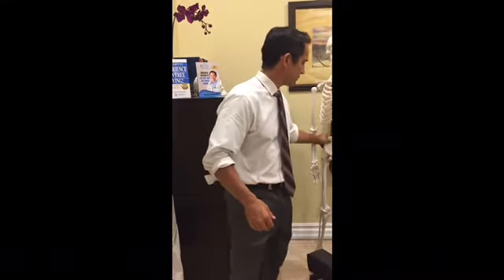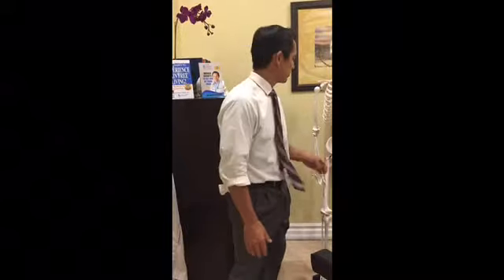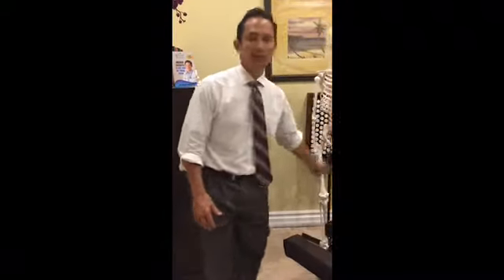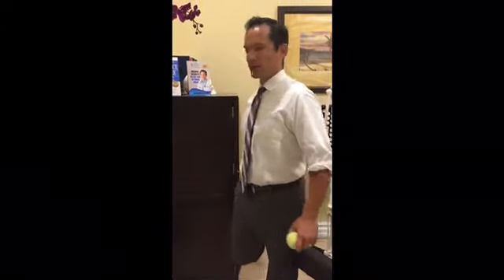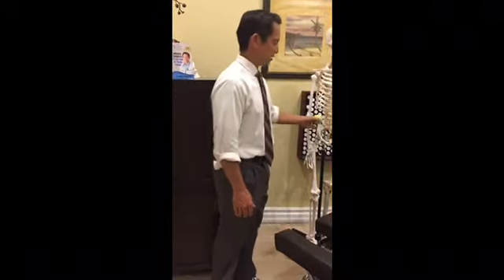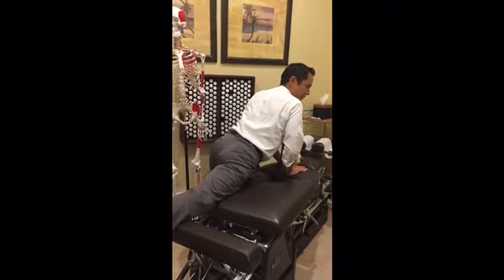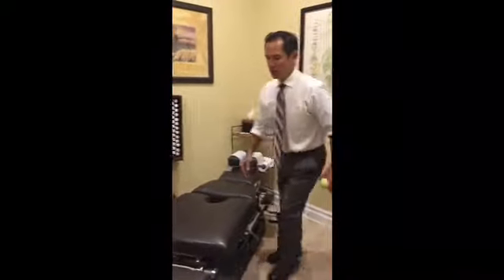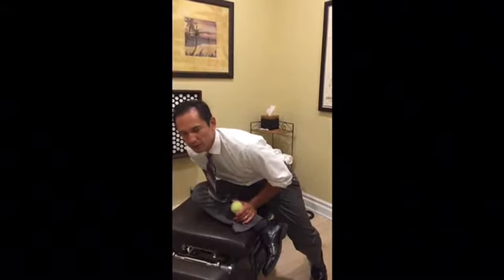How to Resolve your Knee Pain with a New Technique! Dr. Derek Taylor, DC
Dr. Derek Taylor, D.C. shares with you a technique that he has developed over the past 25 years treating knee pain. The pain that you are experiencing in your knee may be coming from another location and if you treat this area yourself, you can often find great relief for your knee pain.  He talks briefly about the specialized technology he uses at the office that can potentially eradicate knee pain in as little as 1-3 visits and at the end there is a testimonial of a patient that experienced a treatment with this technology who experienced AMAZING results!